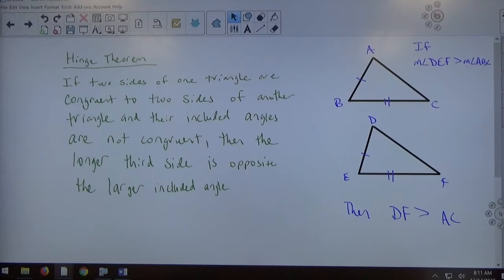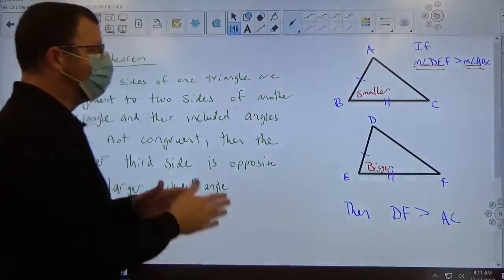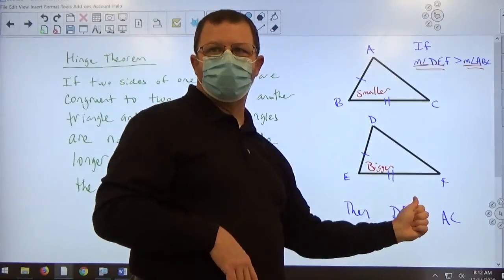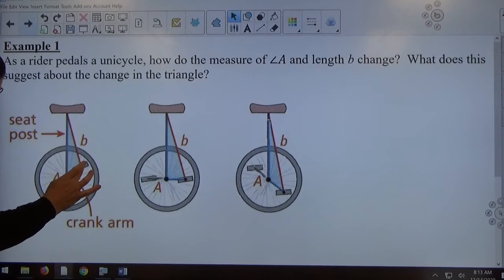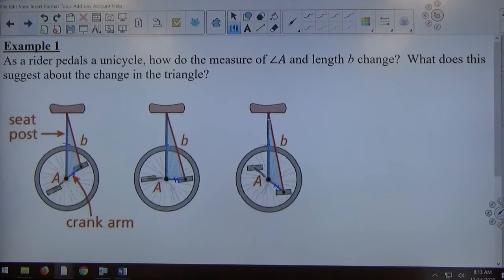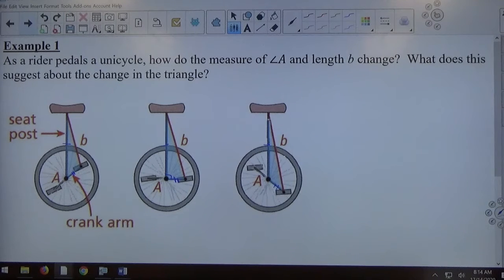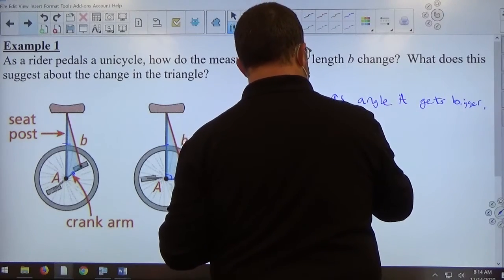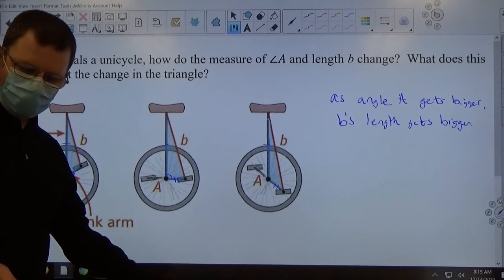Chapter 5-5 Example 1